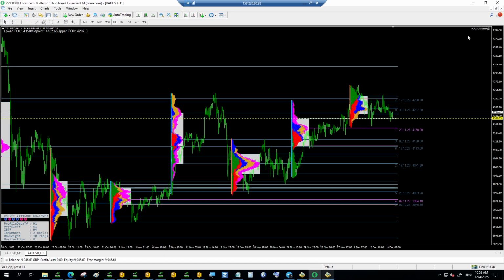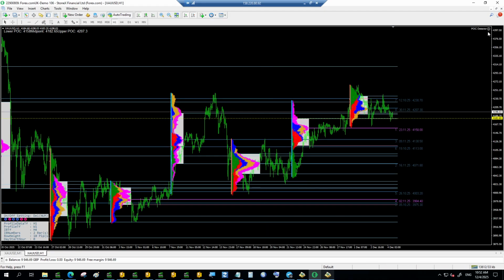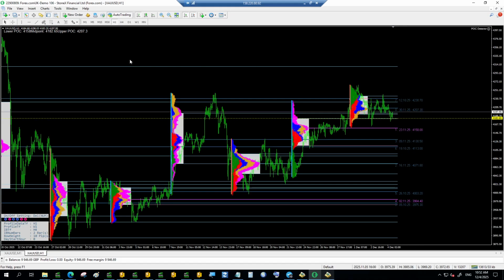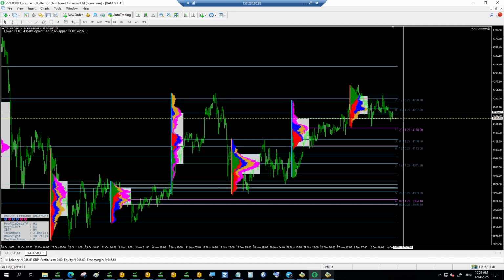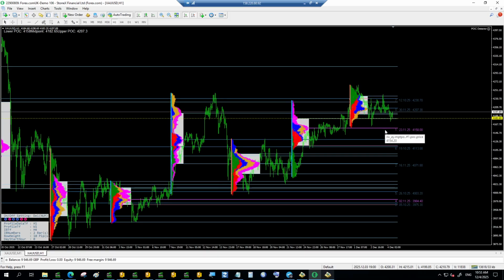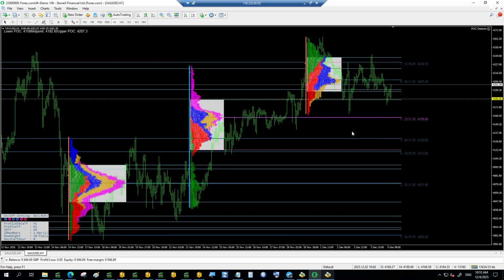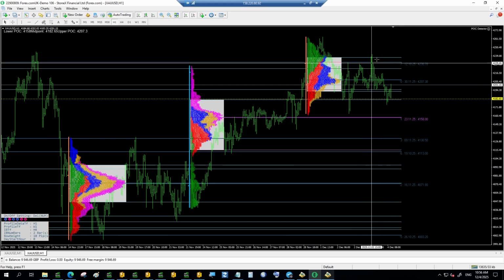Volume Profile (TPO) EA Trader (new and developing) 🤖